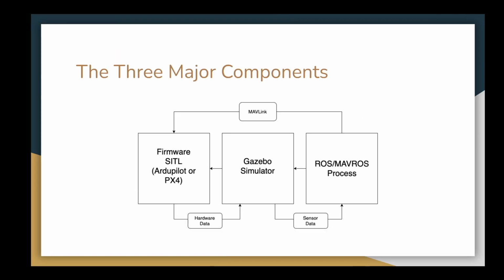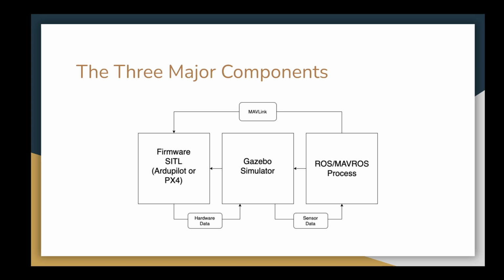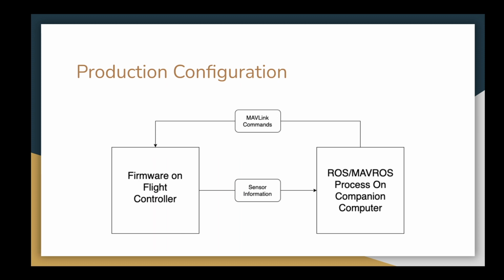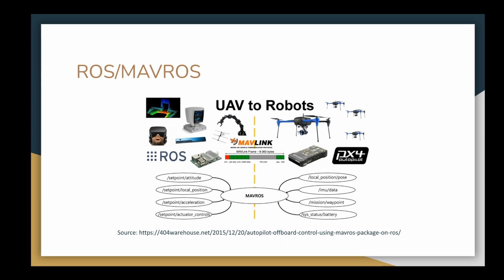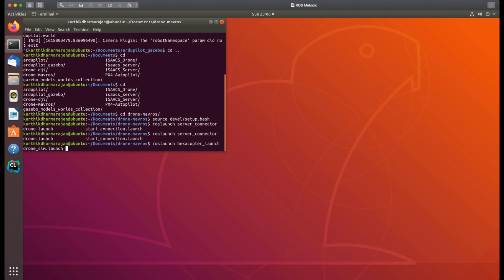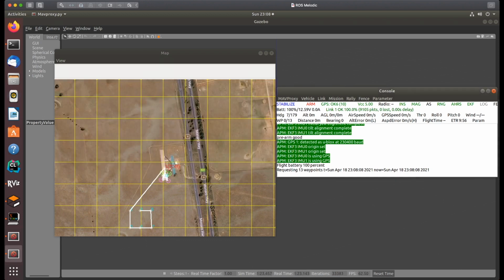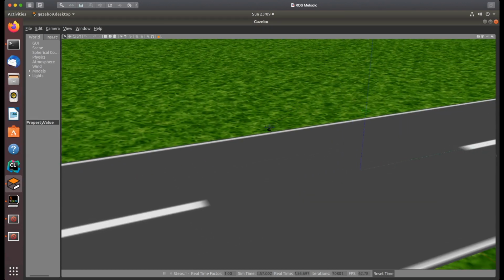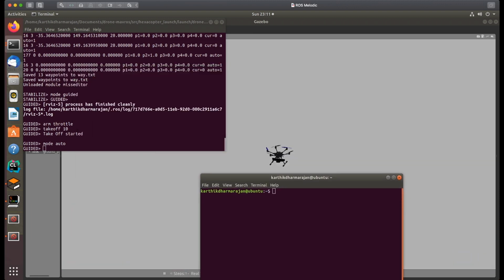MAVROS, Gazebo, and Firmware SITL Drone Simulation Introduction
This video explains several components involved in creating a simulation that can test ROS code for multicopters. In particular, this video goes over how these separate components work together, as well as shows a demonstration.